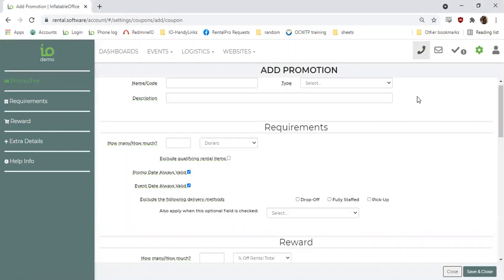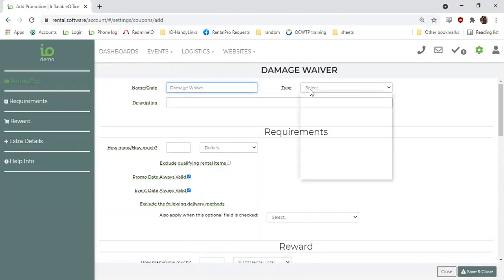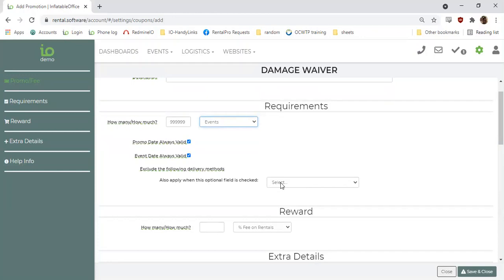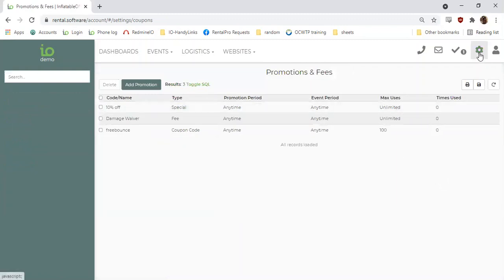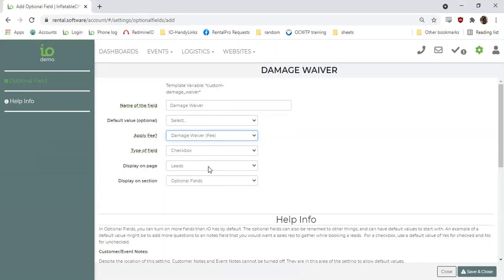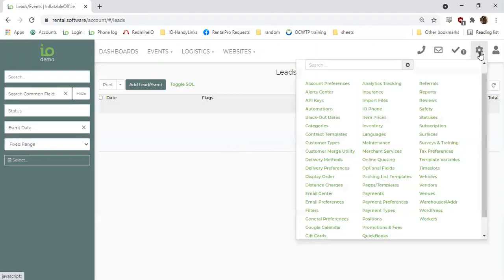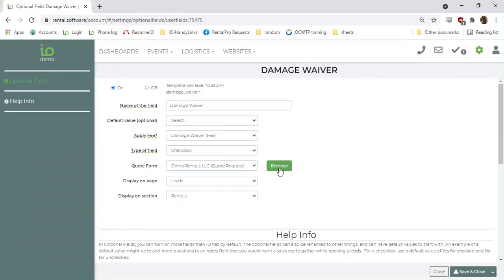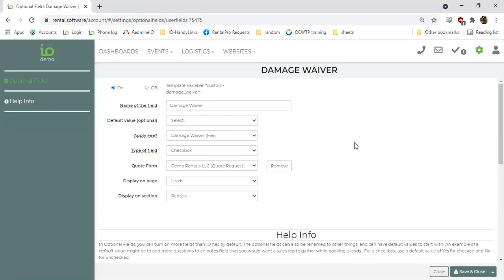Adding a Damage Waiver Fee with Optional Fields (similar to having a Driver Tip option)